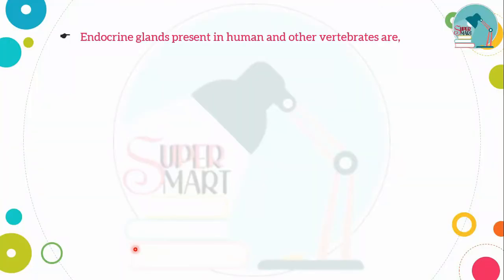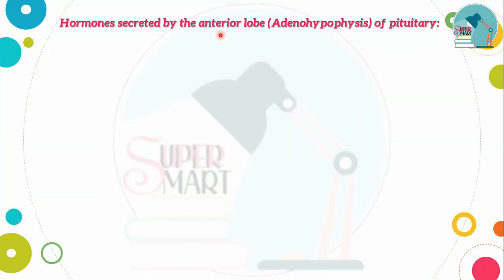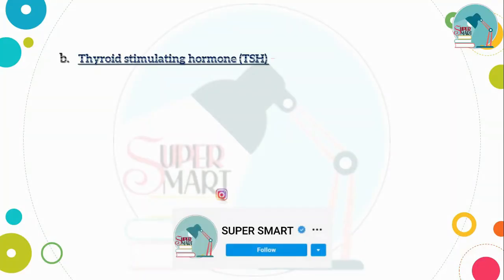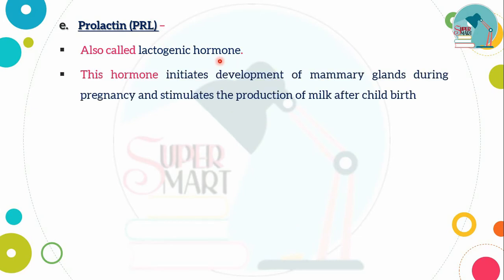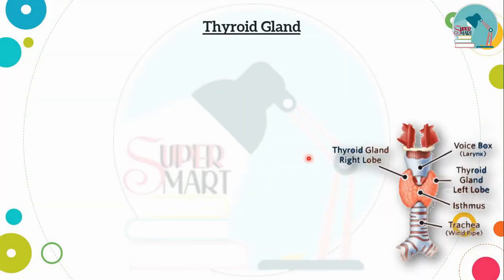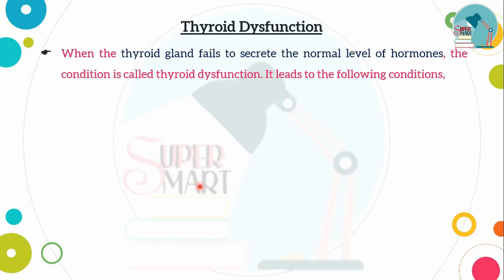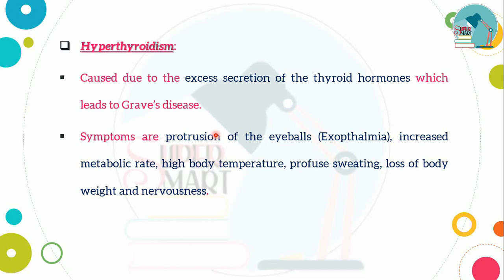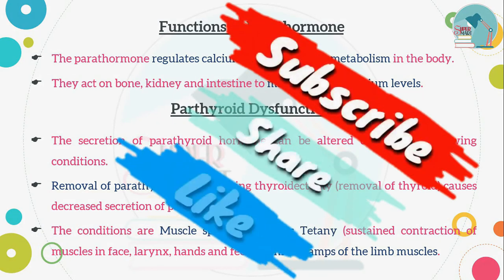TNPSC General Science (Biology) Class 27 - Physiology (Part 15 - Human Endocrine gland)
This video is all about the Biology topic - Physiology. The content will be English and the explanation will be in Tamil..